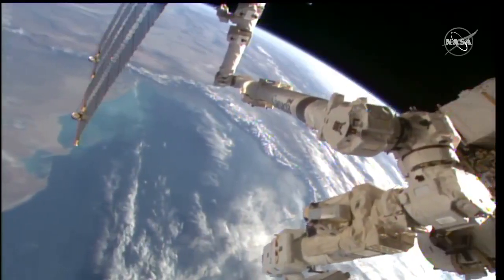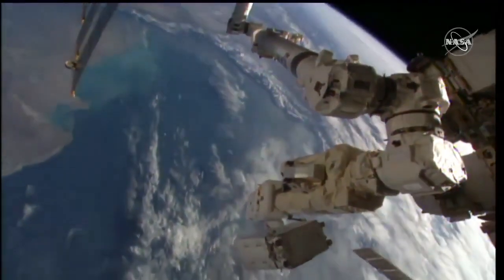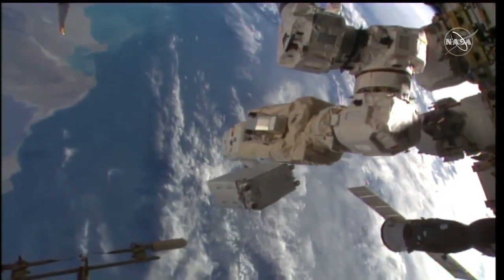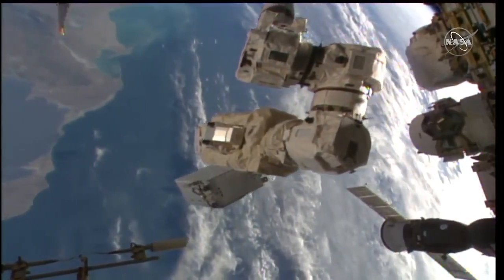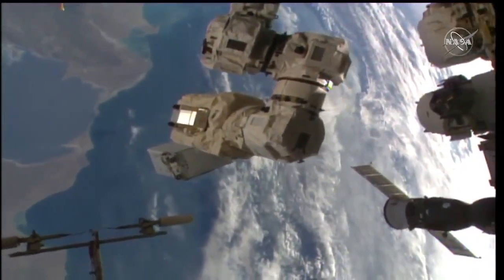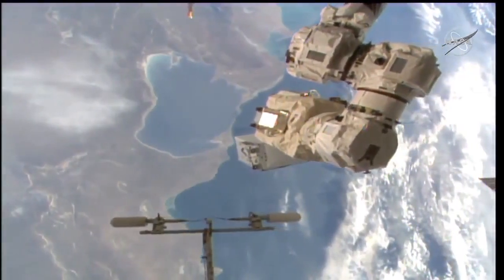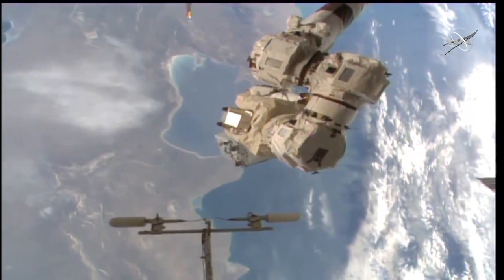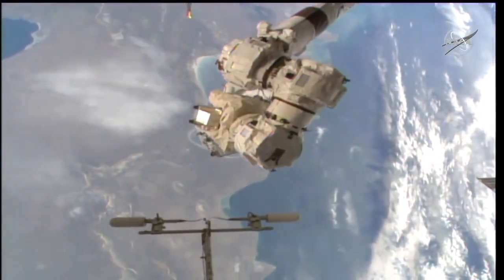Spacewalker on robotic arm has amazing Caspian Sea view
Astronauts Michael Hopkins and Victor Glover are on spacewalk to complete the "cable and antenna rigging for the “Bartolomeo” science payloads platform outside the ESA (European Space Agency) Columbus module," according to NASA.

Credit: NASA